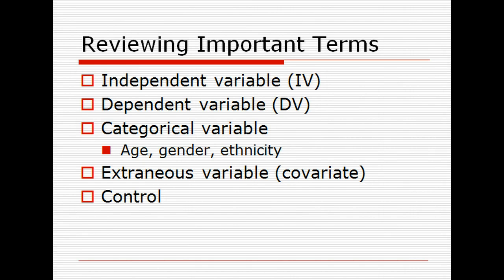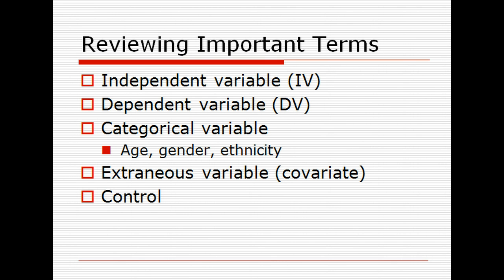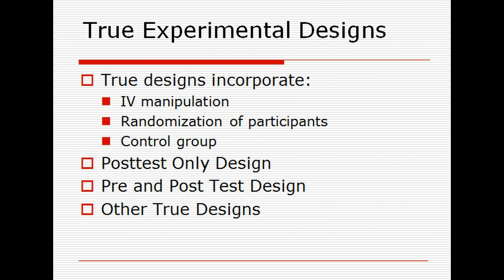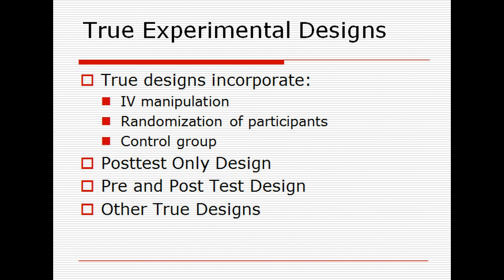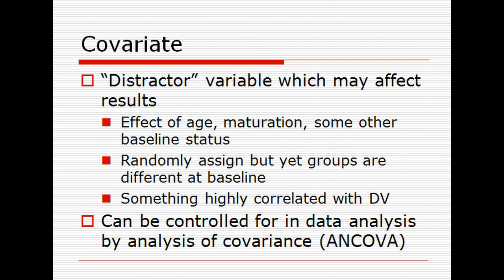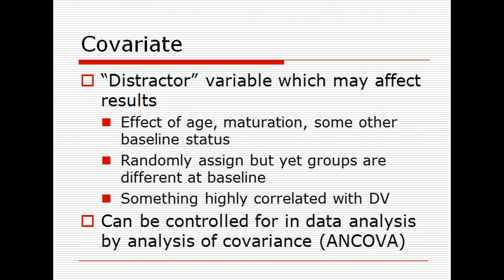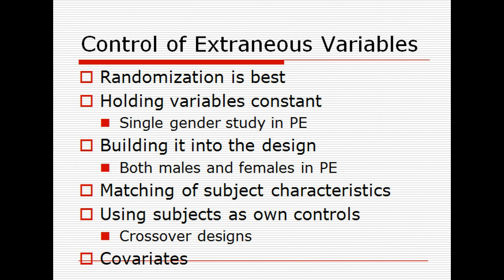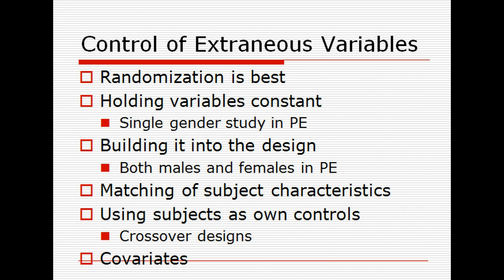SPFA640_Class4_podcast2